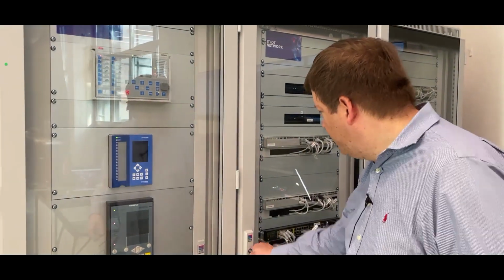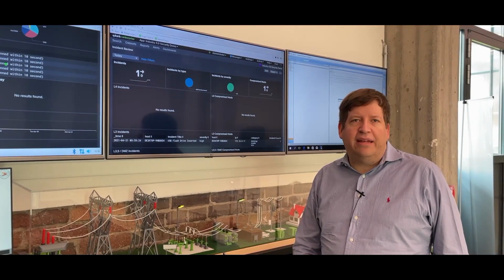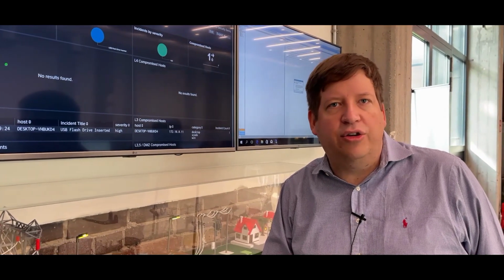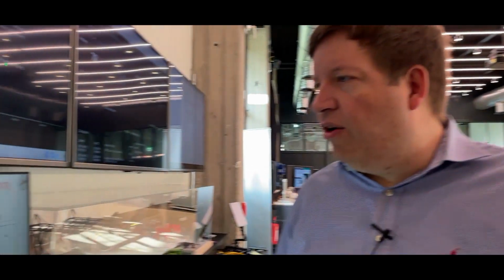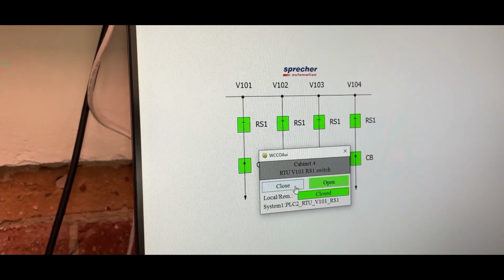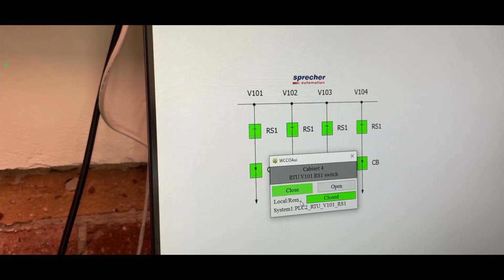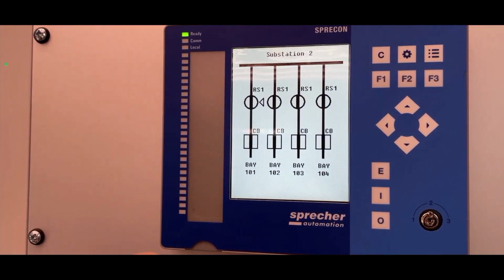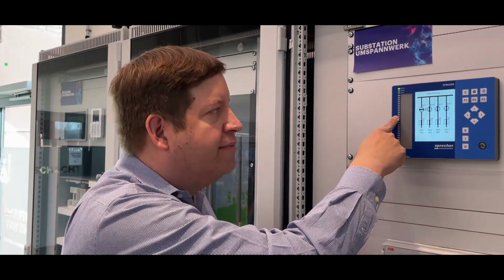Malware Attack on the Control System of a Substation | Accenture Essen Innovation Hub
Protecting operations technology (OT) cyber security is paradigm for safety and reliability. Showcasing the Cyber Security Range as a fully working typical IT landscape in a utilities company -  including office environment, SCADA systems for voltage transformation substations, local grid and even smart building control systems. Complete with firewalls, typical network equipment, etc. In this video we wish to illustrate how an innocent USB stick can be used to attack the local SCADA network and make it impossible for the control room to control the local assets.

The Accenture Essen Innovation Hub is located in the industrial heart of Germany at Zollverein UNESCO World Heritage Site in Essen.

VIDEO CHAPTERS
00:00 Intro & welcome
02:05 Attack with an USB stick
02:54 What would happen now if you had a central monitoring?
03:34 Releasing the malware in the SCADA system
04:12 What would happen now if you had a central monitoring?
04:48 Lost control over the SCADA system
06:34 Lessons Learned